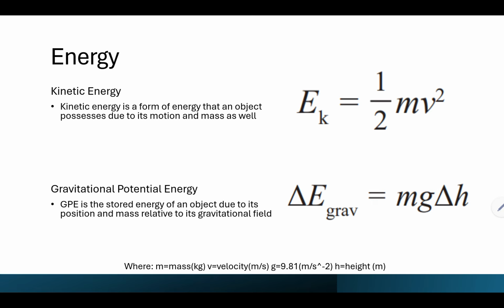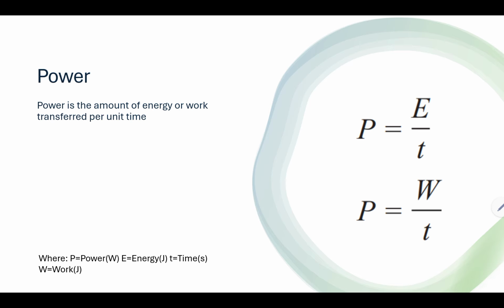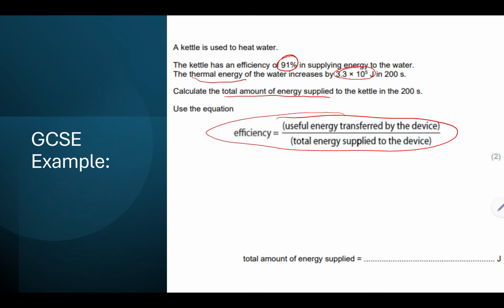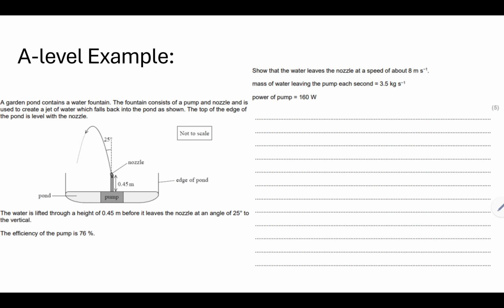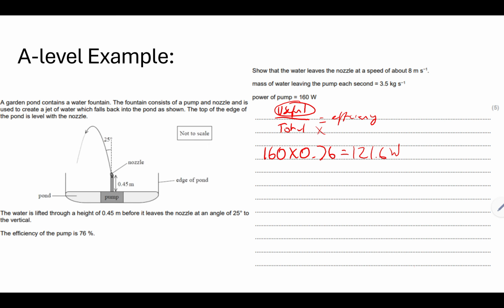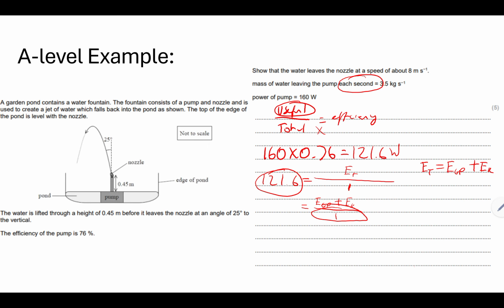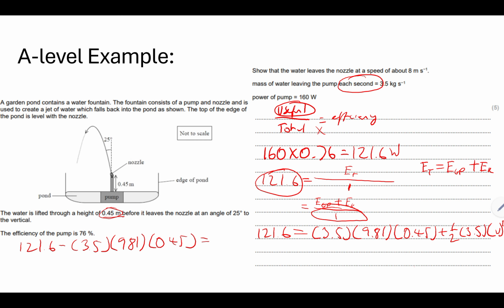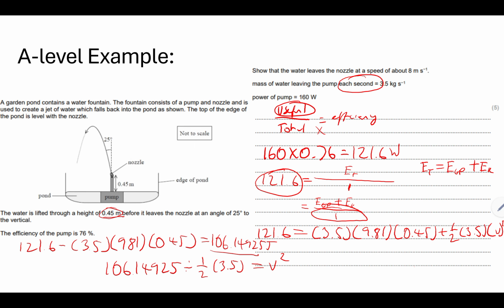Edexcel GCSE and A-Level Physics Work, Energy, Power and Efficiency (Suitable for all exam boards)